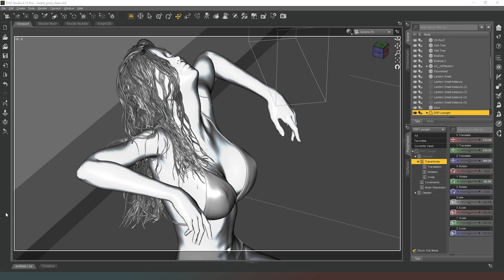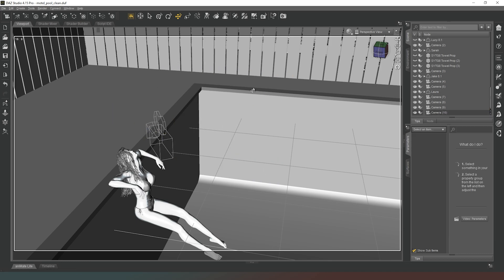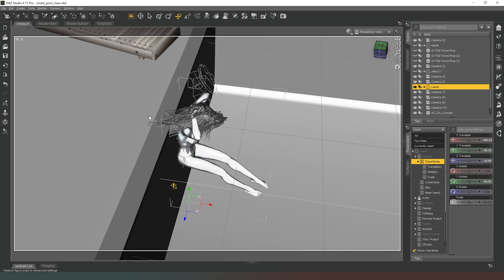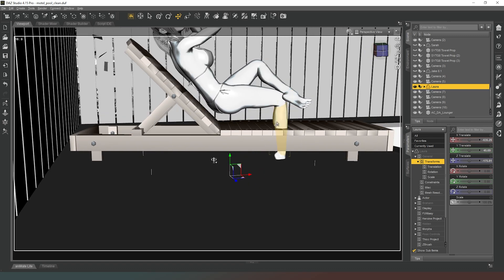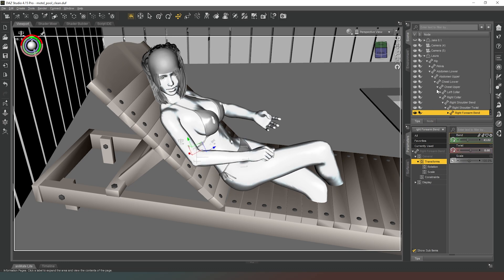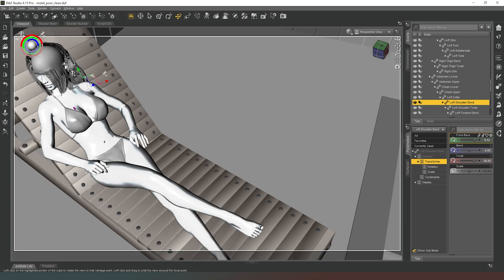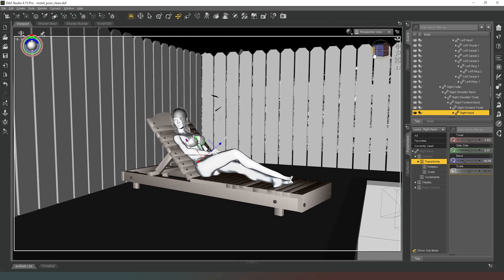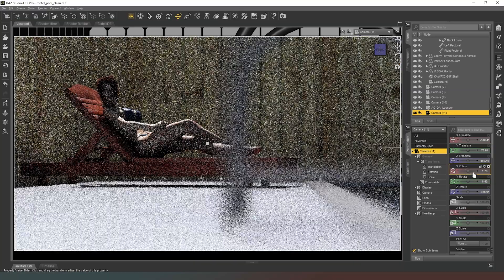[Daz Studio] Let's Render #20